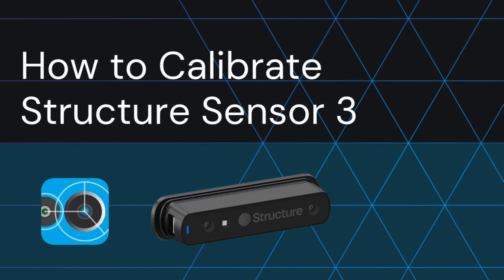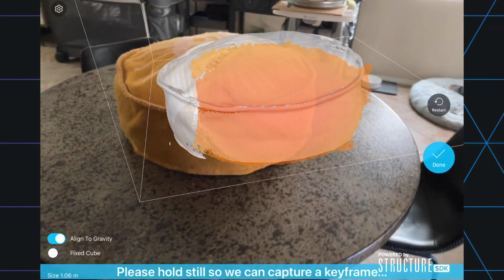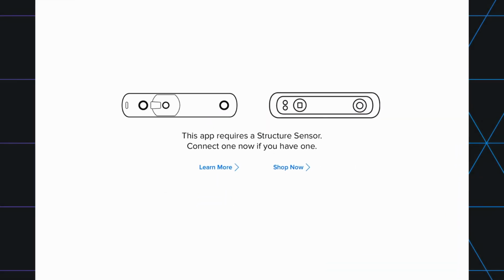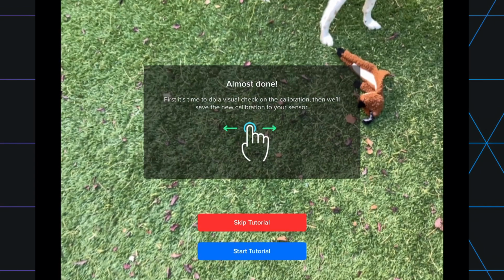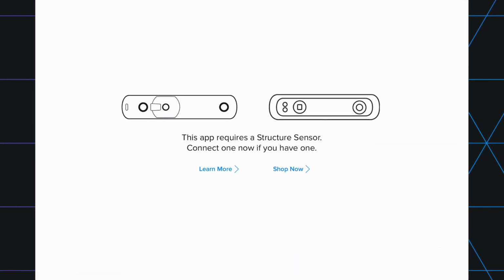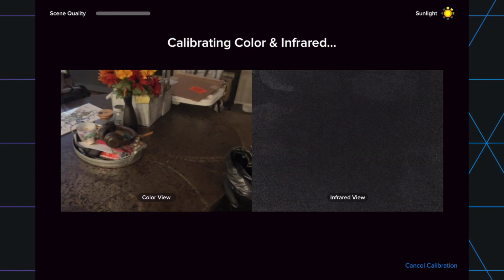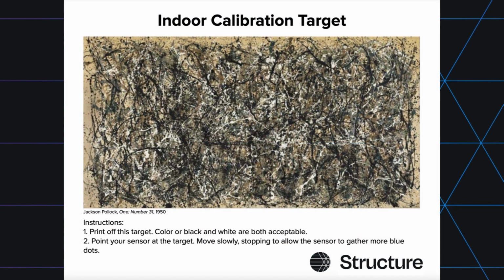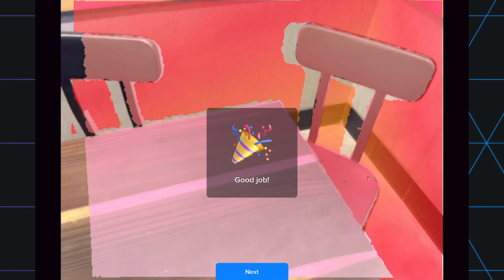Structure Sensor 3 Calibration Tutorial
How to calibrate Structure Sensor 3

Structure.io

00:00 - Start
01:03 - Outdoor Calibration
02:10 - Indoor Calibration
03:20 - Indoor Calibration Target